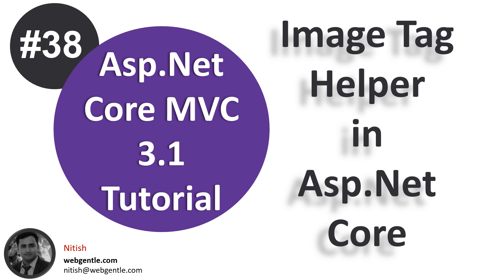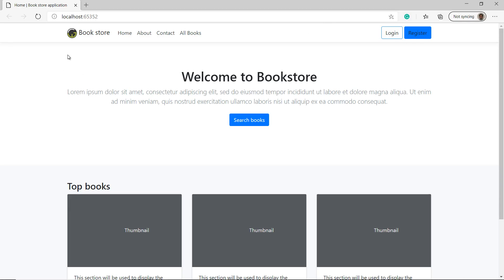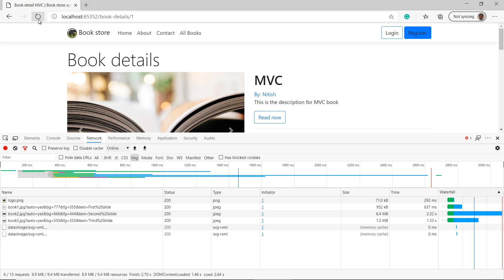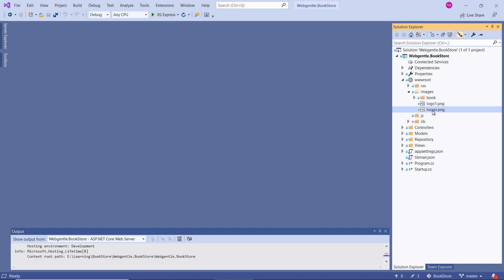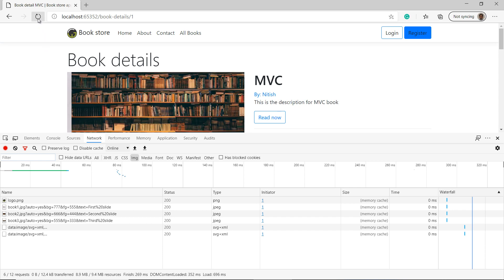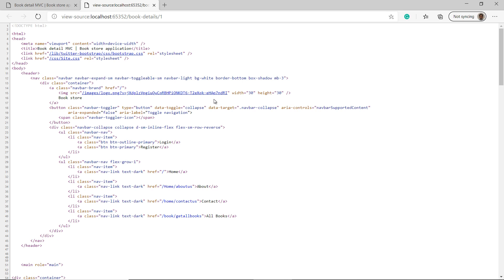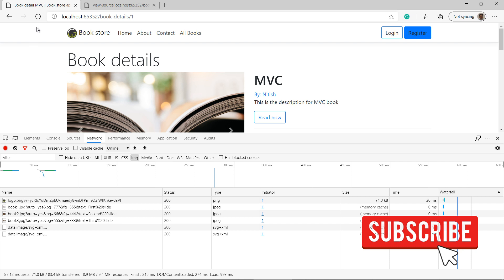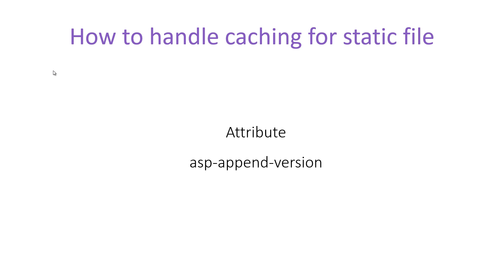(#38) Image tag helper in asp.net core | Asp.Net Core tutorial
Asp.Net  Core Tutorial: Image tag helpers in asp.net core.
Why image tag helper is required in asp.net core application. Image tag helper is used to provide the best performance and behaviour for an application.
If you are using HTML image tag helper to work on images then in some scenarios browser cache can create a problem. But Image tag helper provide an asp-append-version attribute to resolve cache busting behaviour.
In this video, we will learn everything about image tag helper.